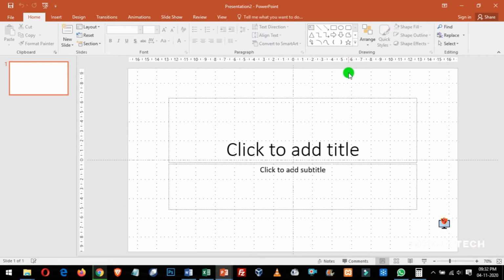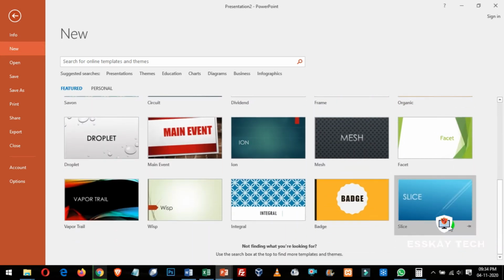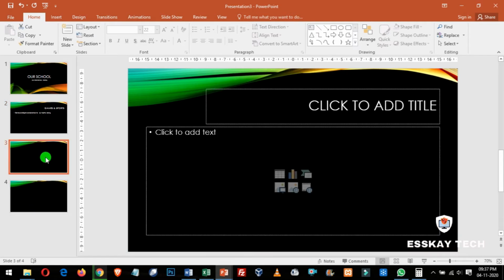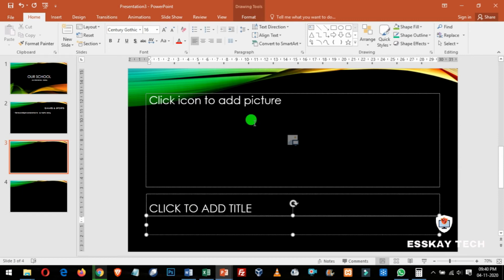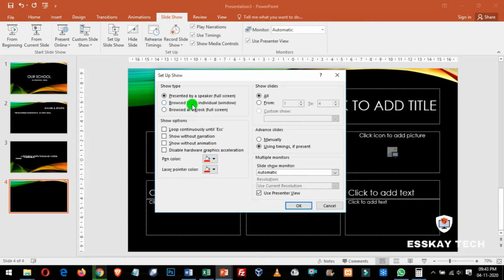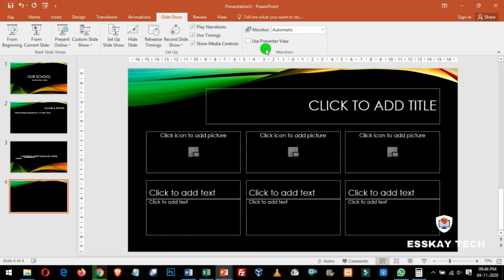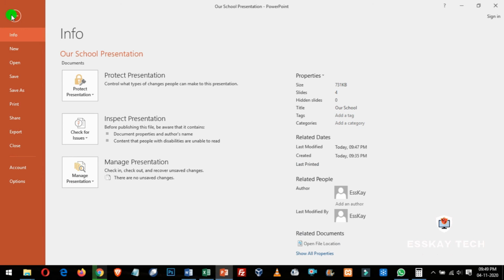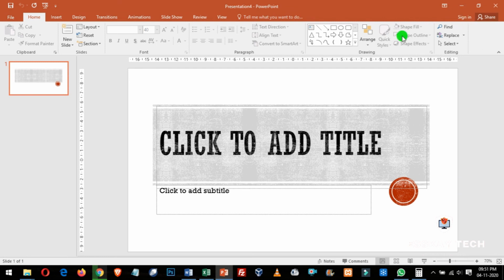Digital Presentation || Microsoft PowerPoint || Part 2 || Class 9 - Information Technology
Class 9- Information Technology || Digital Presentation || Microsoft PowerPoint

Topics Covered: Creating Presentation using different ways-Blank Presentation, Templates, Themes, Slide Layouts, Saving, etc.

Video created by Shyam Kumar Pradhan